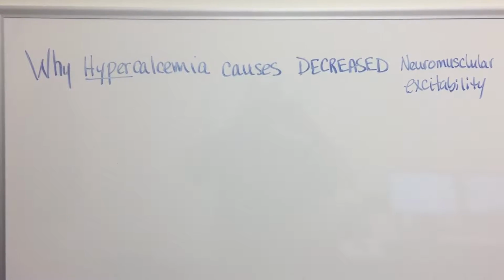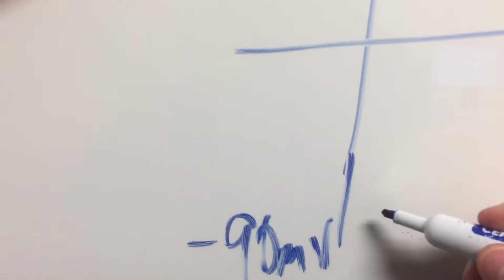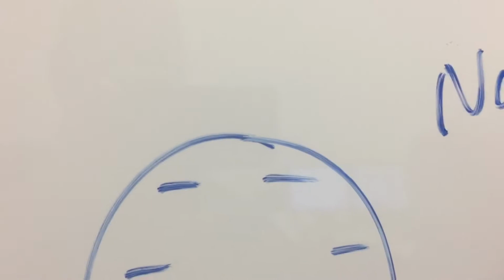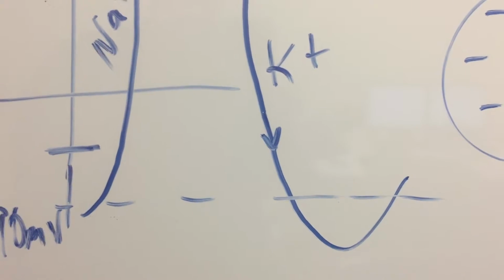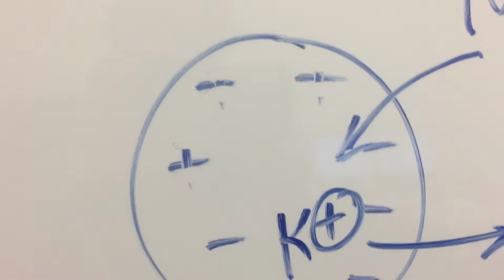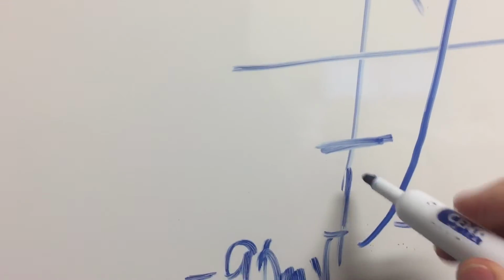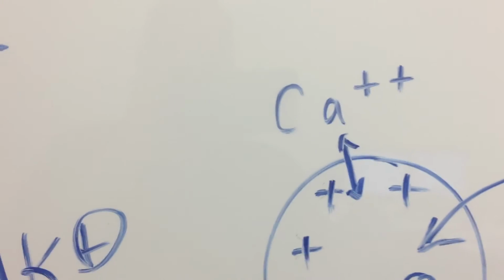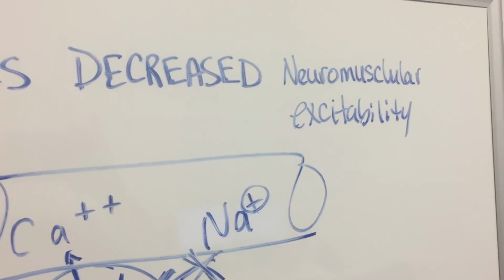October 7, 2016